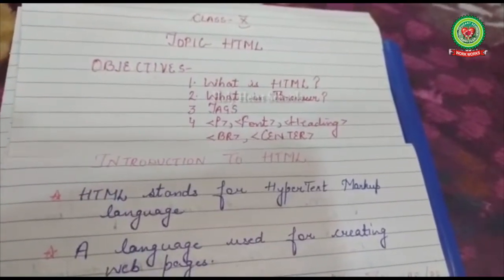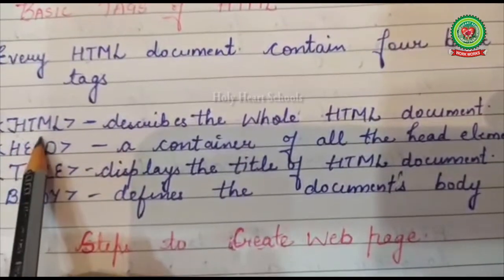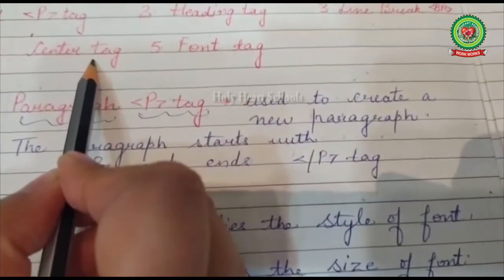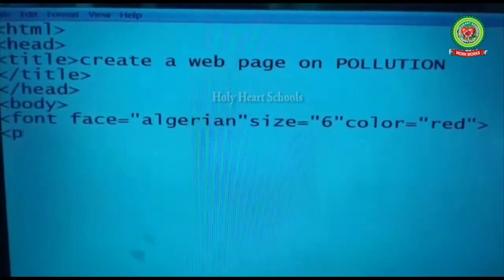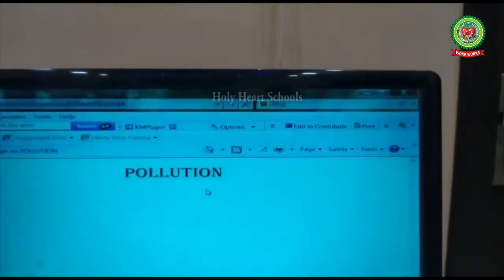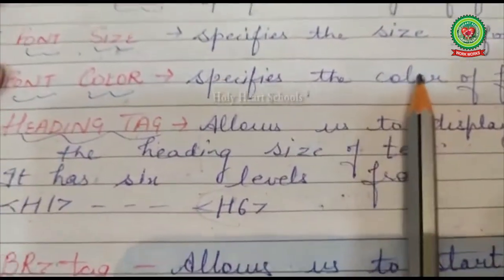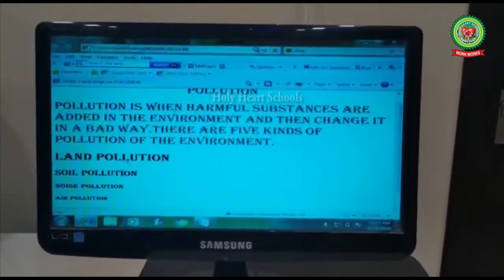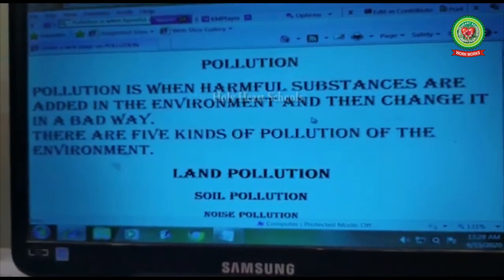HTML Class 10| Computer Holy Heart Schools |20 April 2020